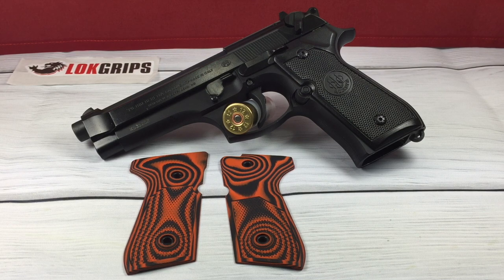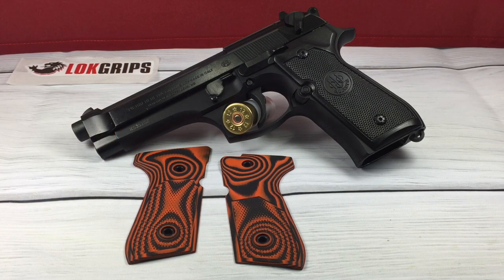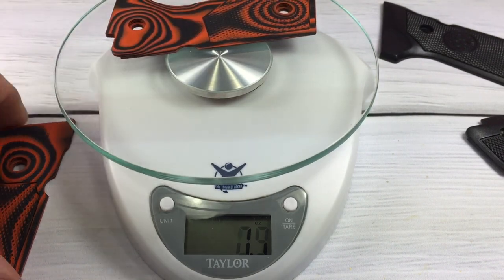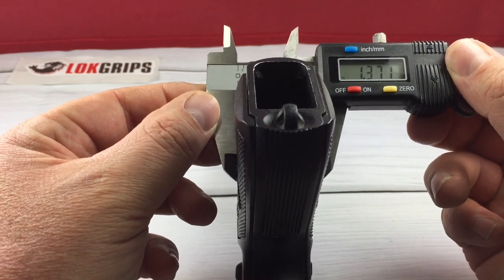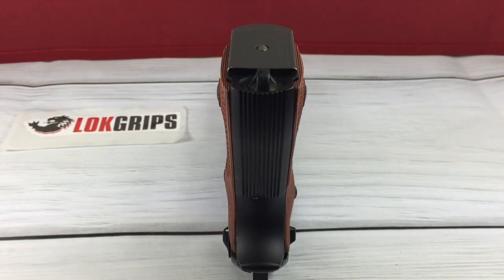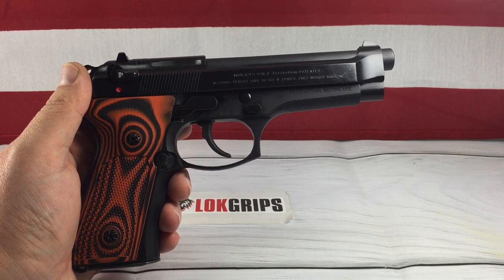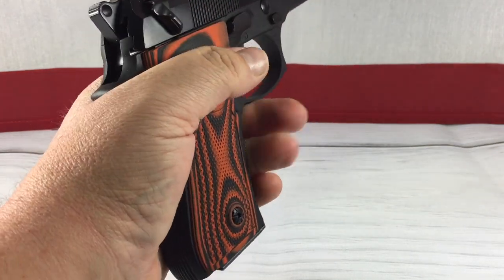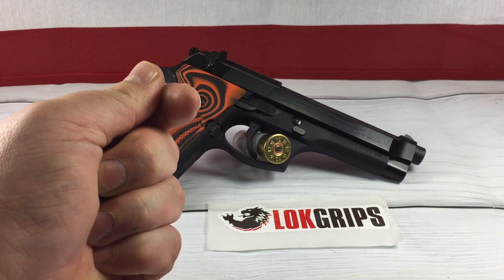Beretta Grips vs Lok Grips checkered thin grips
Comparing beretta grips to the Lok Grips thin grips.

Amazon Storefront